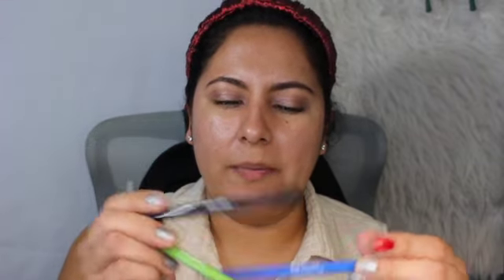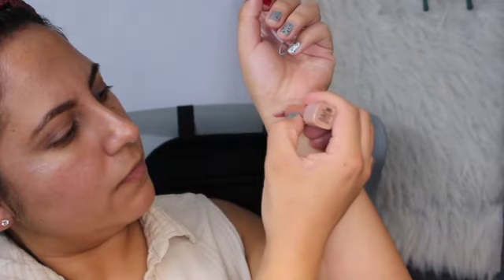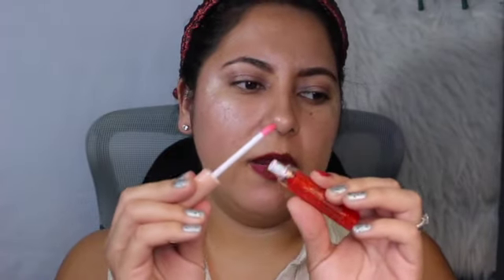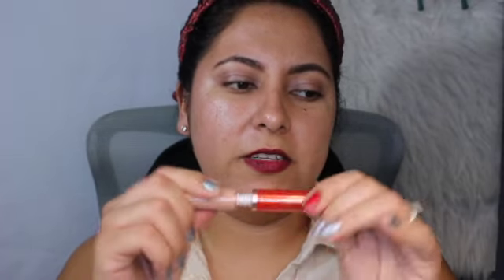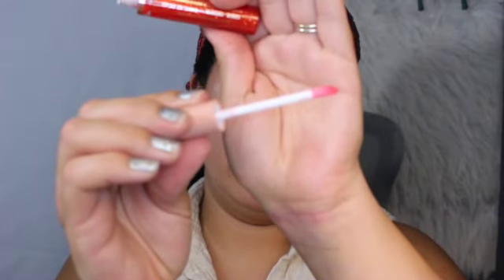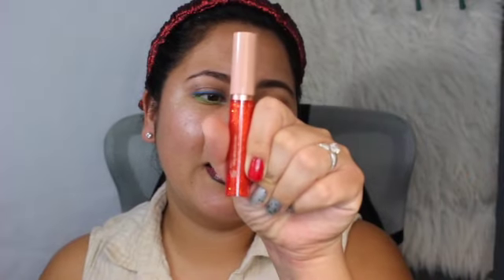L.A. Colors Dollar Tree Haul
These are some of the cool L.A. Colors products I found at my local dollar tree.